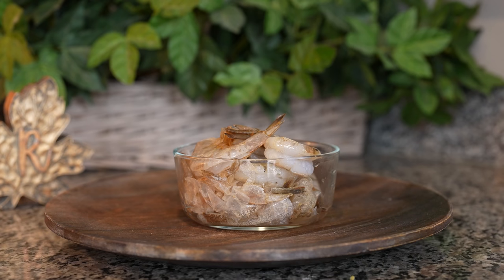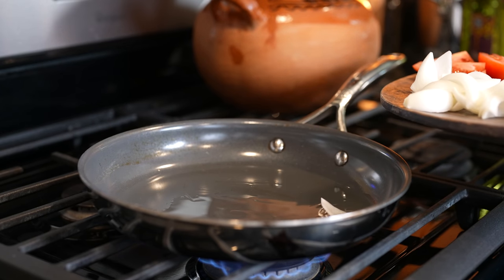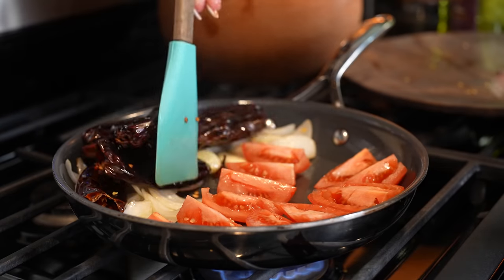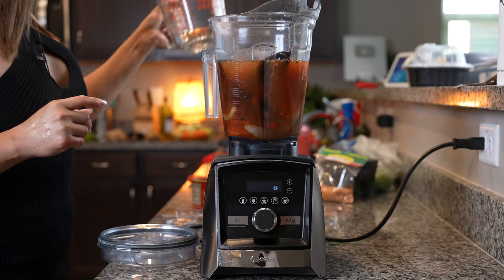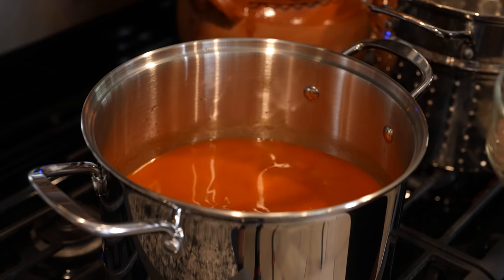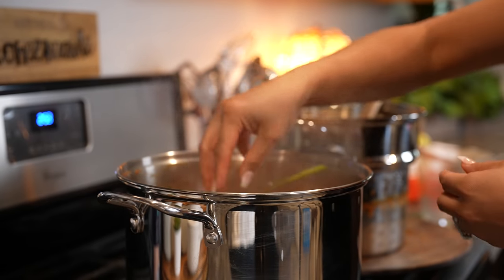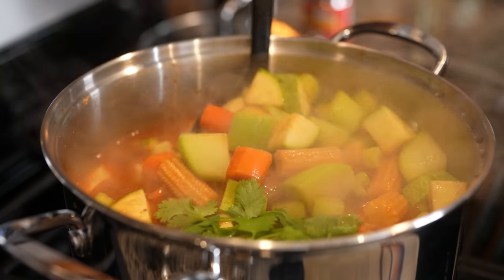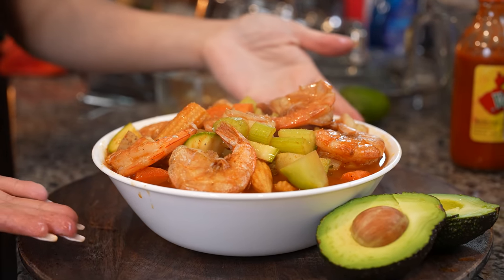THE BEST MEXICAN SHRIMP SOUP | CALDO DE CAMARÓN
Today I’m going to be sharing with you how to make my updated version of my caldo de camarón seriously super delicious!!!
keep in mind like every recipe and every household, and there are tons of variations that make this delicious recipe, you can constantly adjust it to your taste; I hope you enjoy it as much as my family and I do, and as always, if you do, please forget to give me a big thumbs up, comment down below your thoughts and if you new to my channel, please hit that subscribe button so you can be part of our family! 😘

Tip : make sure the chayote is cut into small pieces otherwise, throw it in with the carrots and pitatoes since it does take a while to cook😊

Ingredients:
2-4 lbs raw shrimp
5 New Mexico or guajillo Chile pods
Chile árbol I used 4
3 roma tomatoes
1/2 white onion
3 garlic cloves
2 bay leaves
7 oz tomato sauce
Cilantro or epazote
1 Mexican squash or chayote
3 carrots
3 small potatoes
I used baby corn but you can use whole
4 celery sticks
2 tsp vegetable, chicken or shrimp bouillon
5 tsp salt
1 tbsp ground dried shrimp add more if you want strong shrimp taste
1 tsp whole black pepper
1 tsp Mexican oregano
1 serving of love 💕